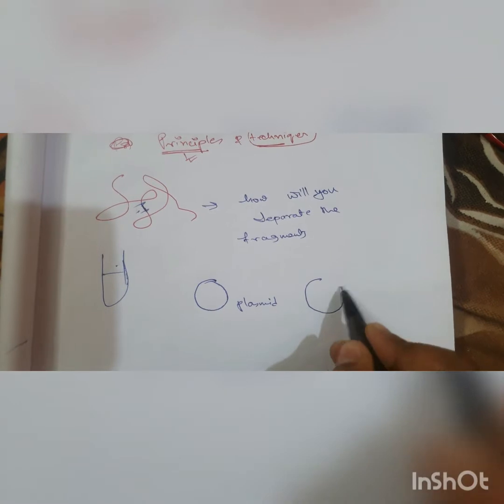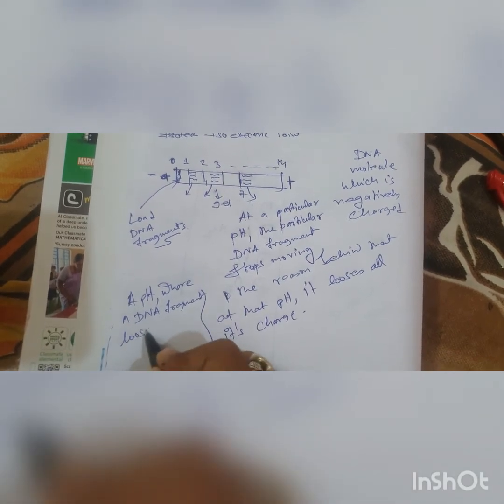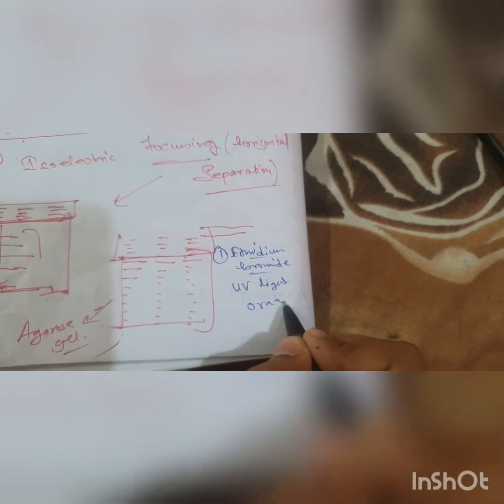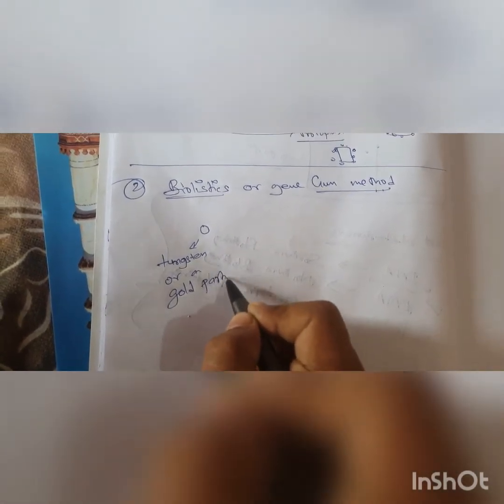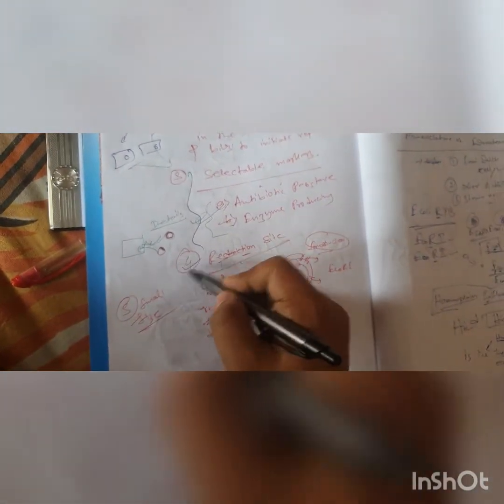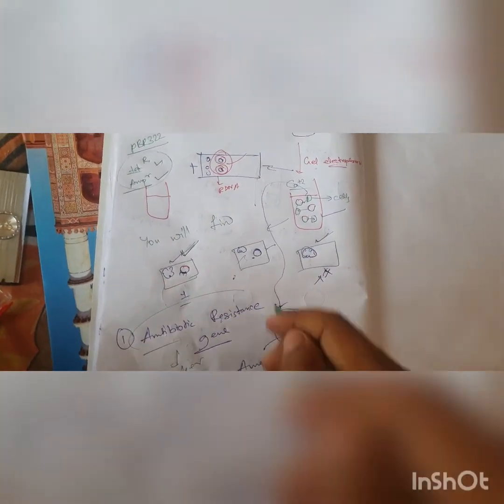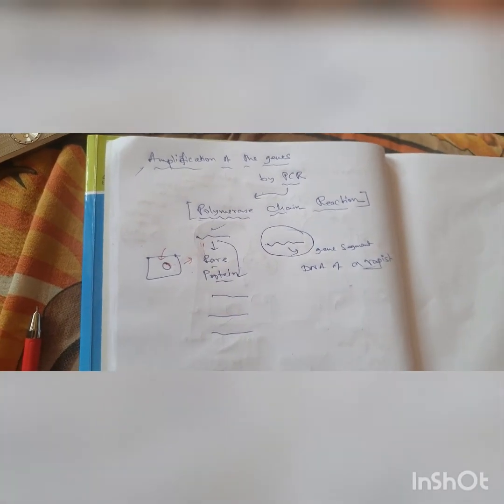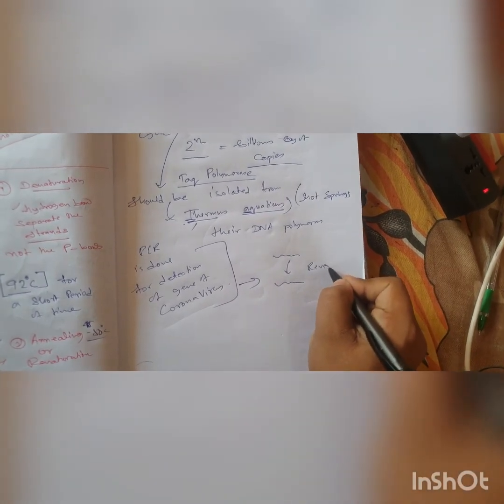Class 12 Biotechnology Part 4